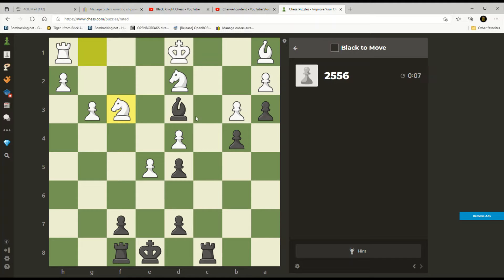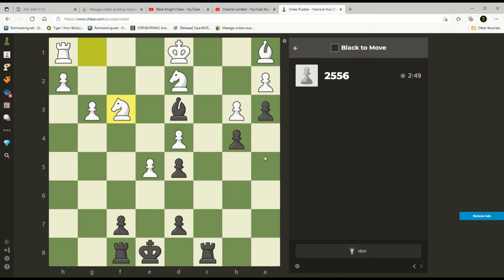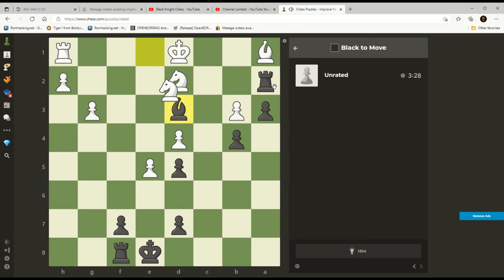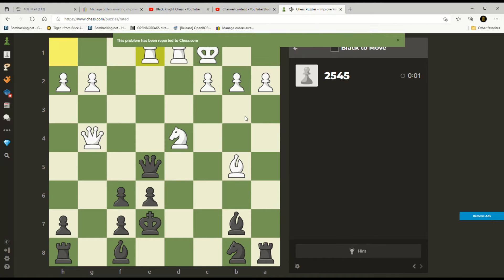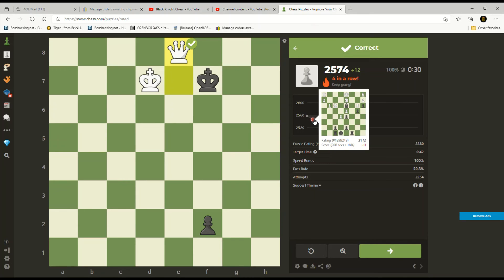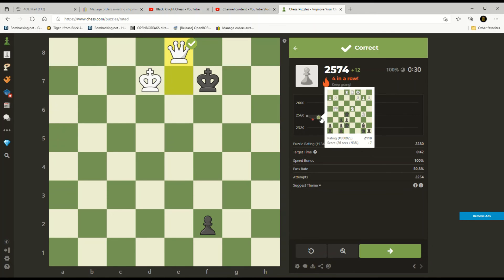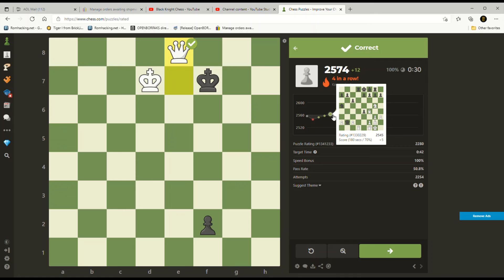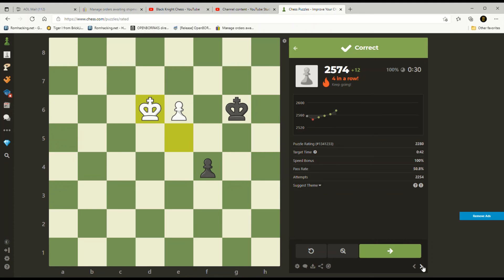Are you tired of losing at Chess #65 More great problems with an easy, but important, K+P endgame